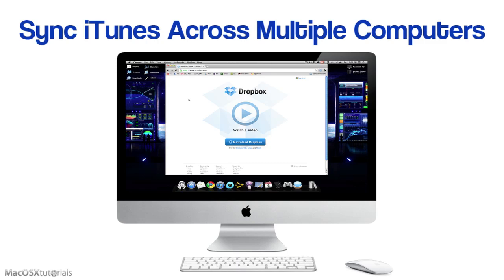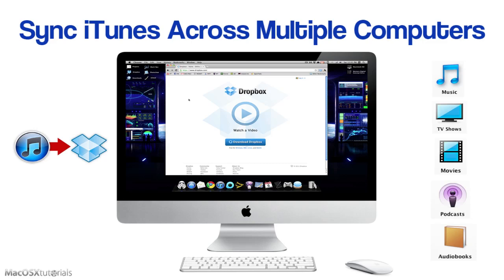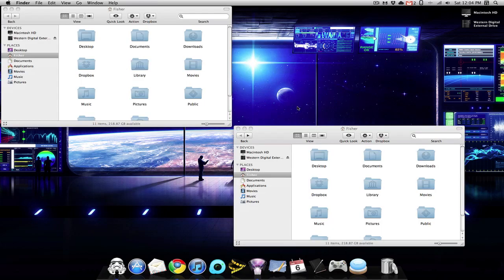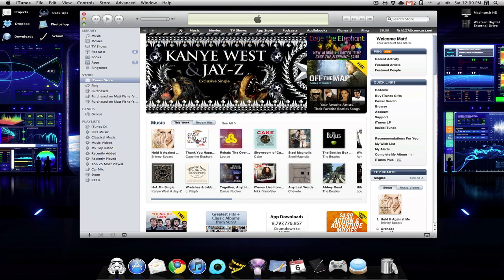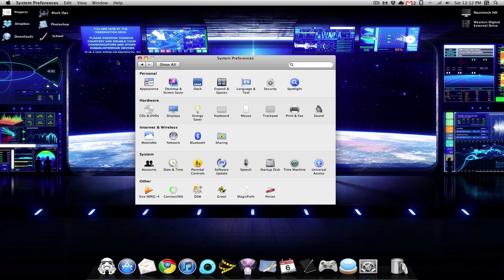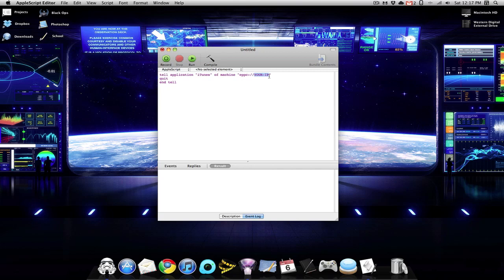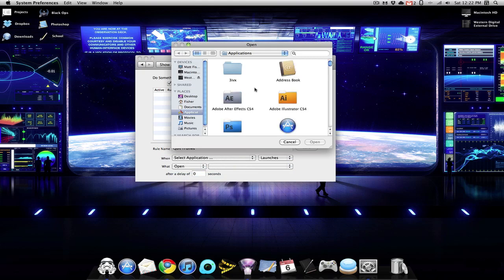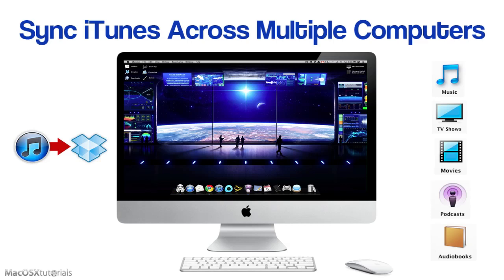Sync Multiple iTunes Libraries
Apple Script:
tell application "iTunes" of machine "eppc://YOUR-IP"
quit
end tell